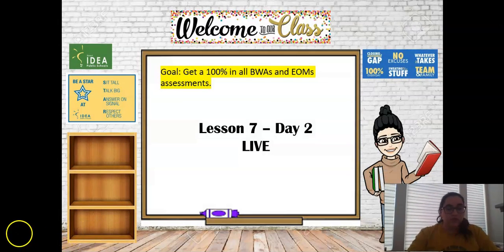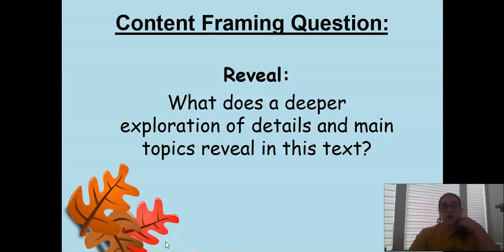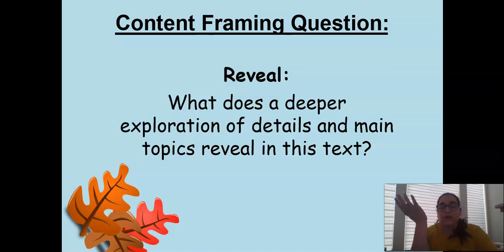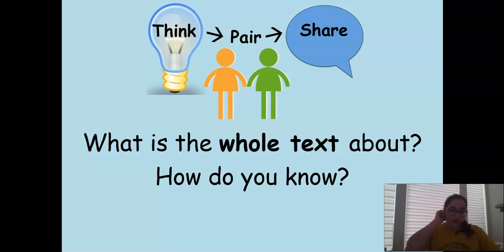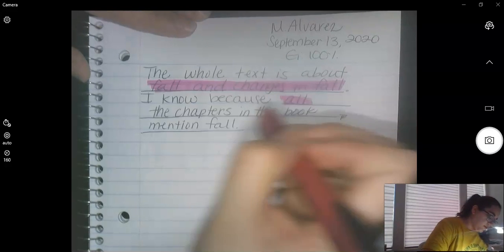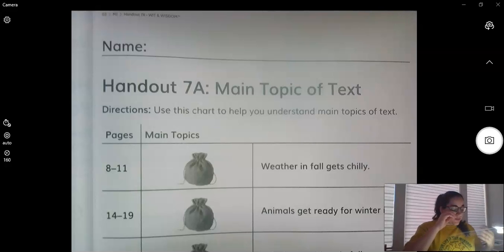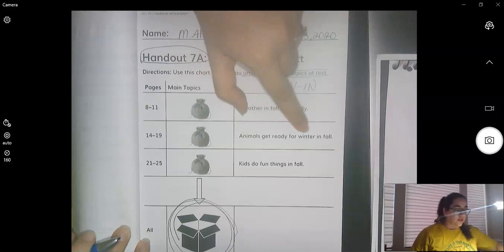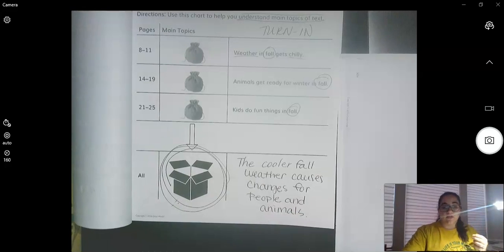Lesson 7 Day 2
Wit and Wisdom. September 14, 2020